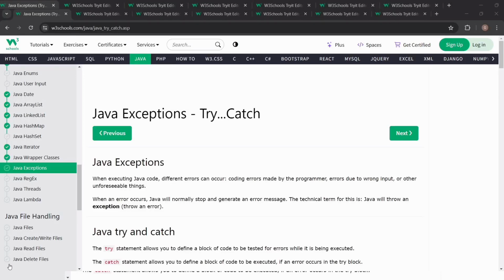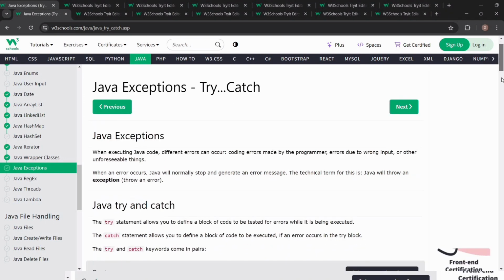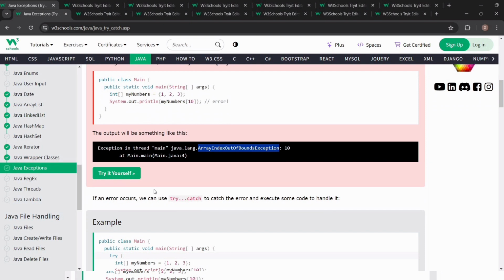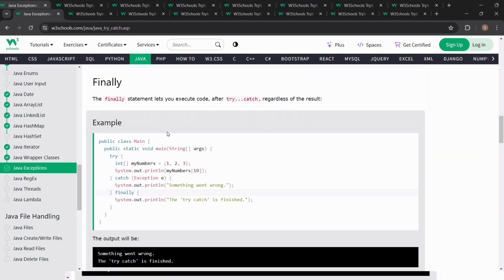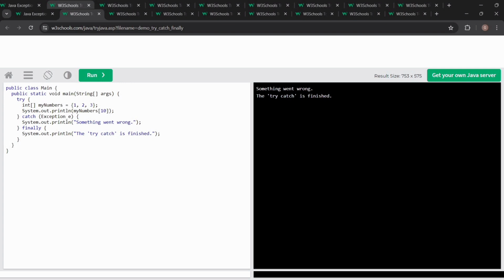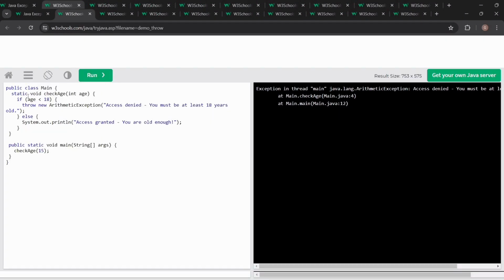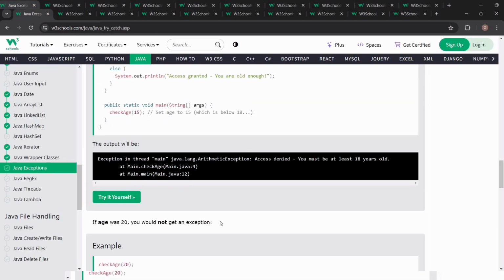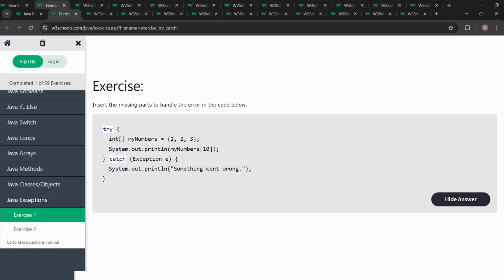Java Exceptions |Selenium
Java Exceptions
Topics :
1. try
2. catch
3. finally

Selenium webdriver
selenium testing
selenium tutorial
selenium interview questions
Java
Java Features
Java Variables
Java Methods
Java OOPs
Java Classes
Java Objects
oops concepts
Java Java Exceptions
Java Exceptions in java
try
catch
finally
try and catch block in java
try and catch in java
finally in java